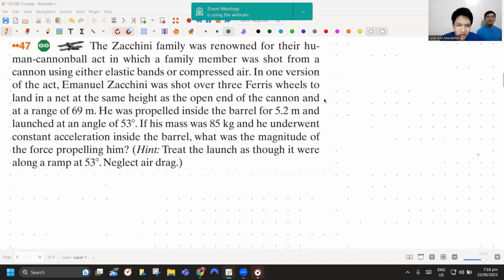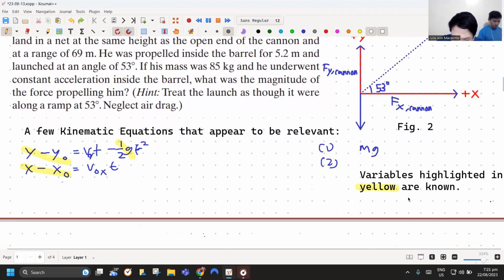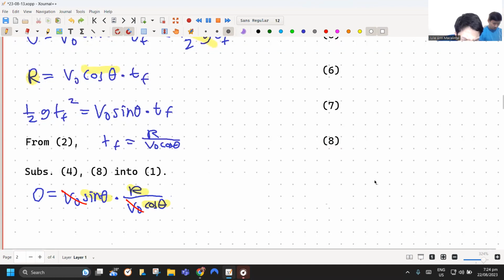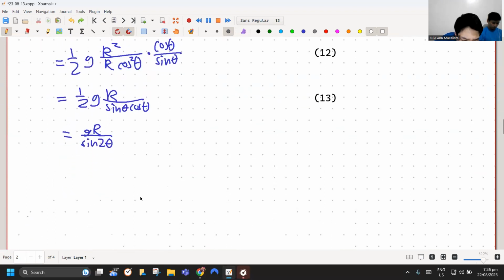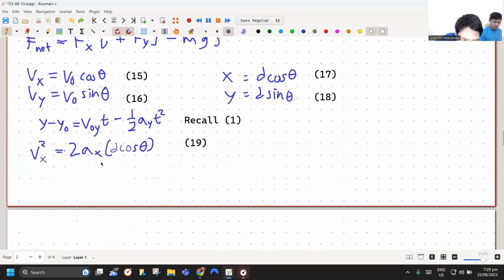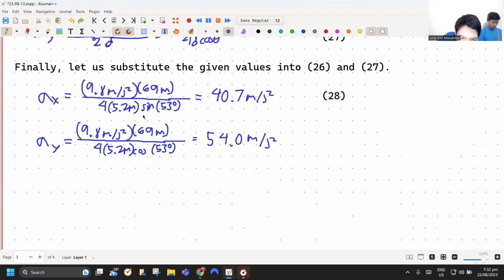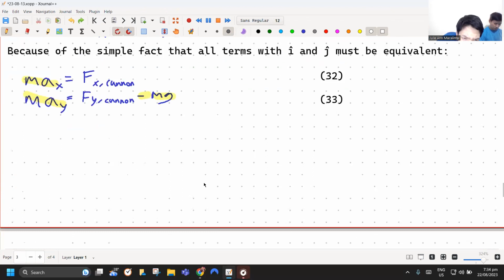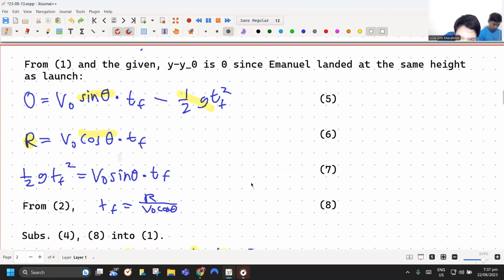PHYSICS: Ch. 5: Forces and Motion I Fundamentals of Physics 10E Extended (Resnick,Halliday & Walker)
#47 Zacchini family